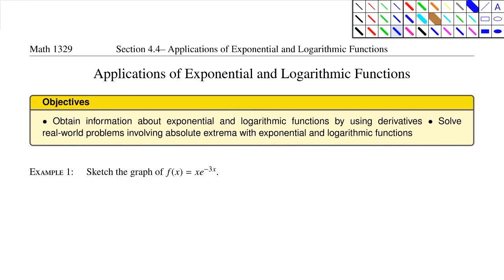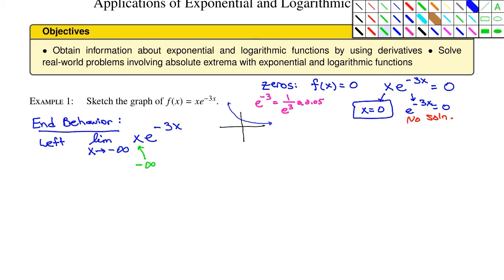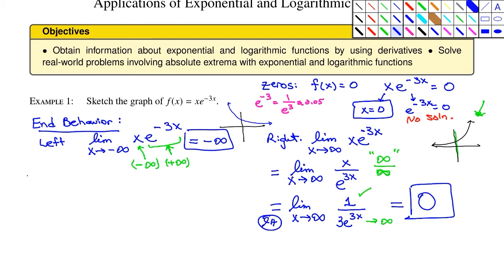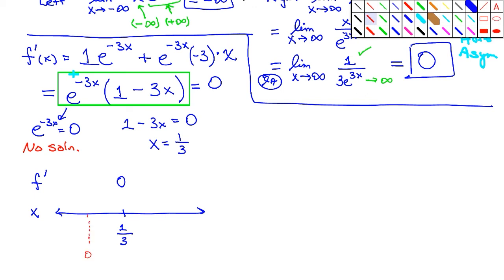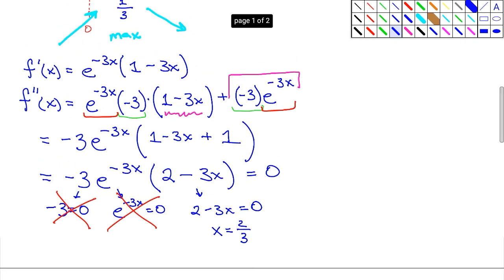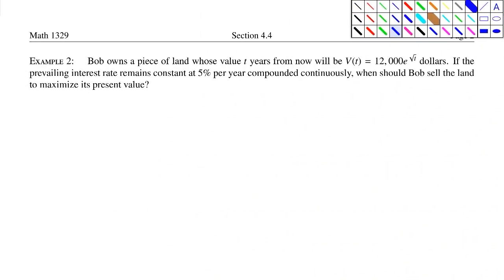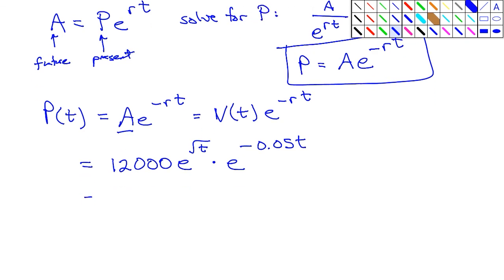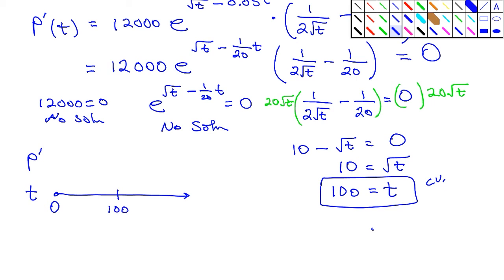Business Calculus - Math 1329 - Section 4.4 - Applications of Exponential and Logarithmic Functions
Obtain information about exponential and logarithmic functions by using derivatives;
Solve real-world problems involving absolute extrema with exponential and logarithmic functions